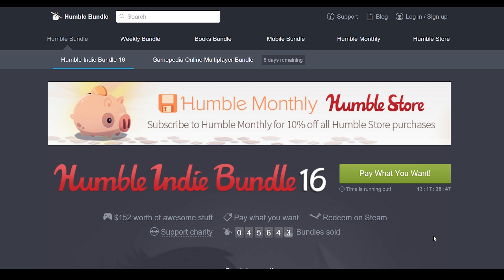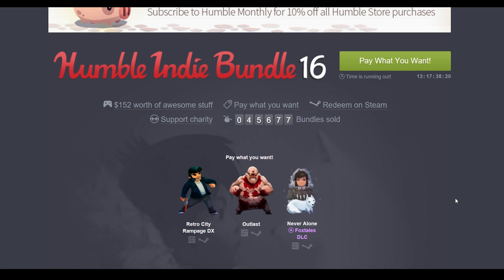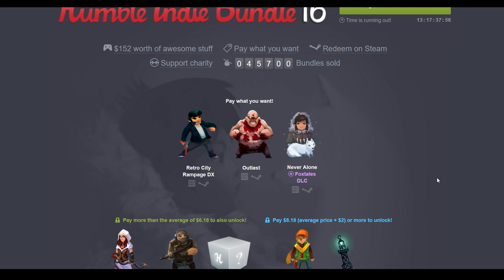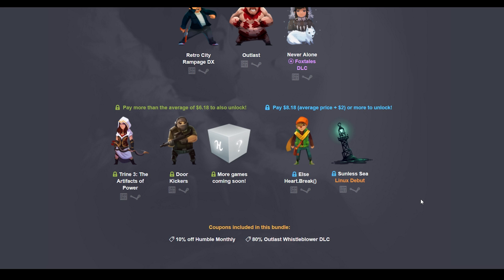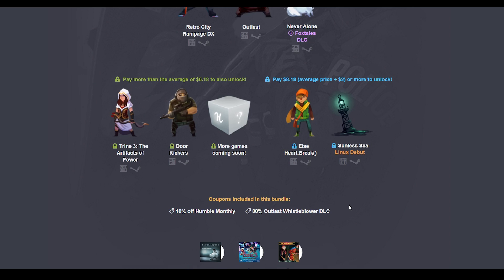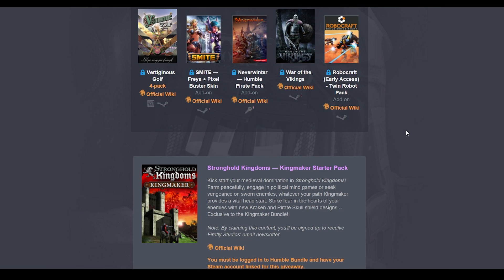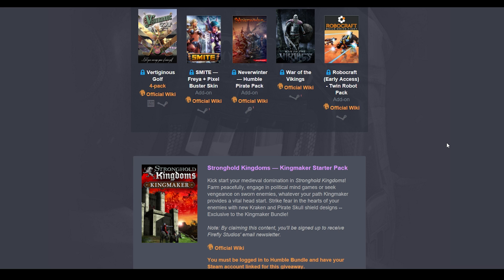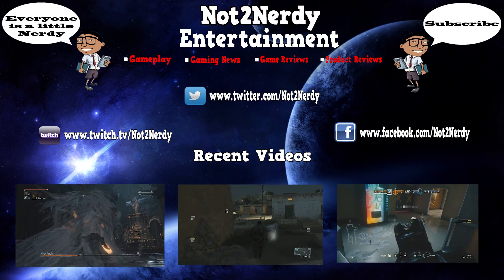Humble Bundle: Trine 3 & Retro City Rampage DX